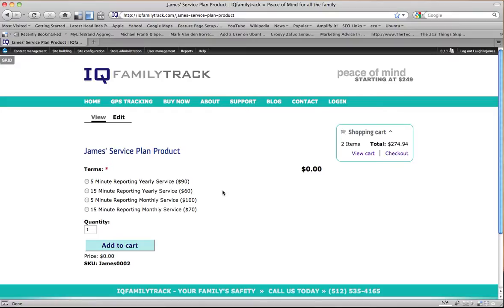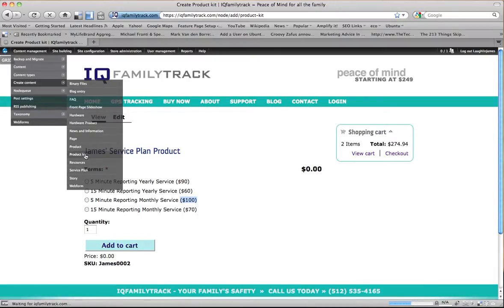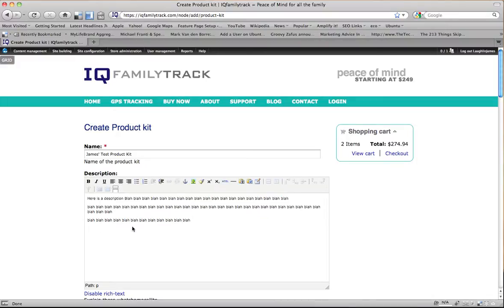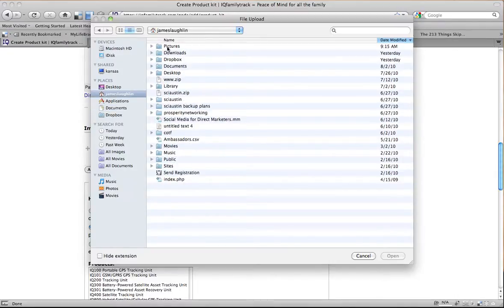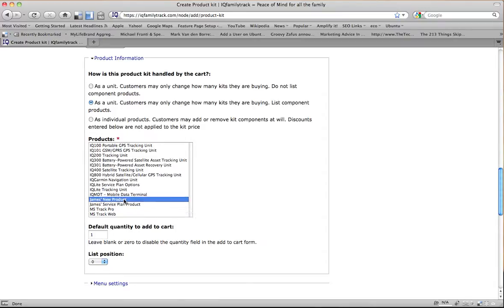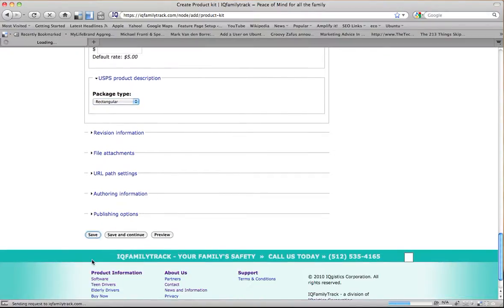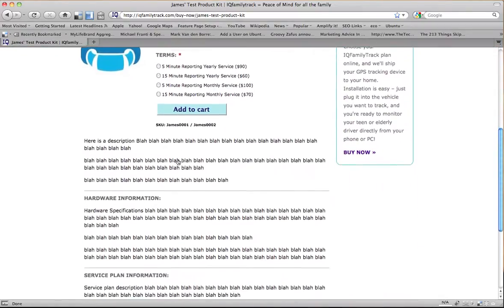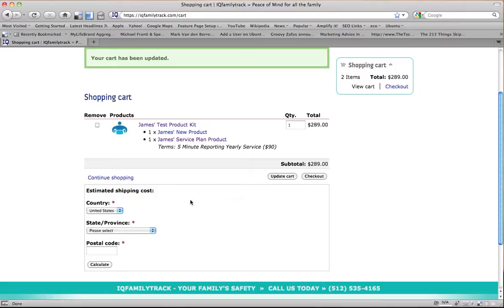Creating products in Drupal with Ubercart's Product Kit (4 of 4)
For the IQFamilyTrack website, we had to sell a hardware product with a service plan. And the service plan had several options. Product Kit was perfect for the job.

In this four-part series I show you how to create a hardware product, a service plan product, add attributes and options and bring it all together in a product kit.